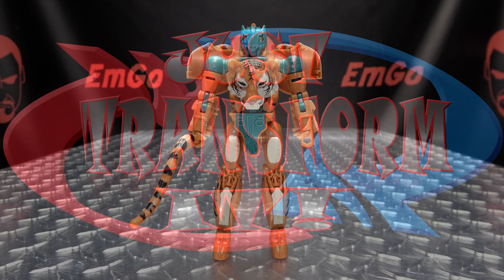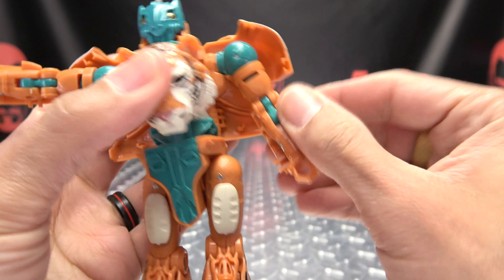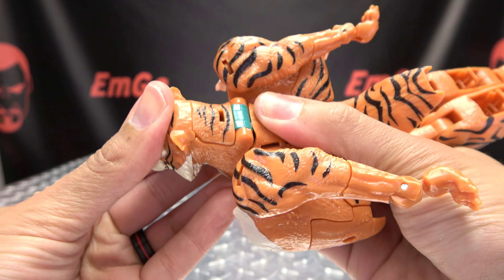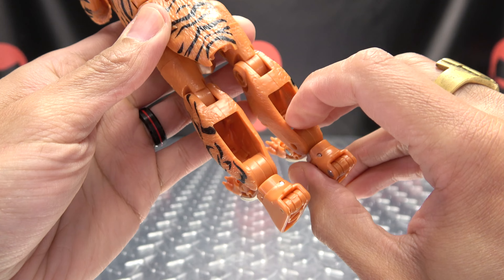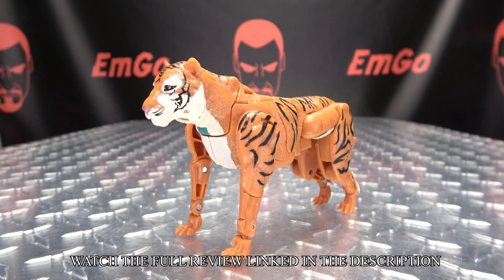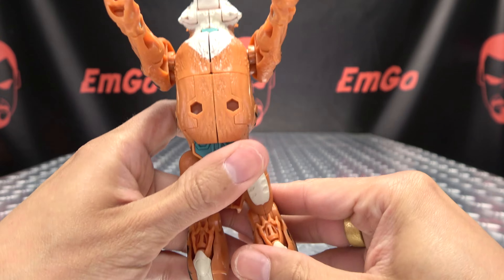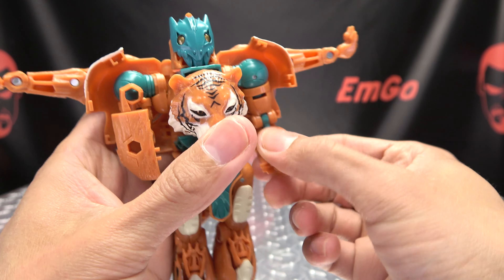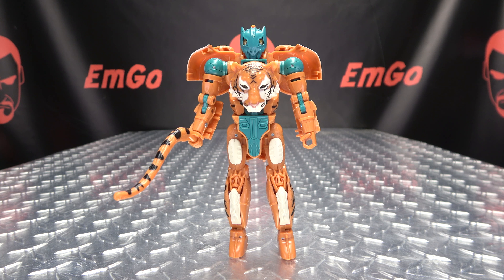JUST TRANSFORM IT!: Kingdom Voyager Mutant Tigatron